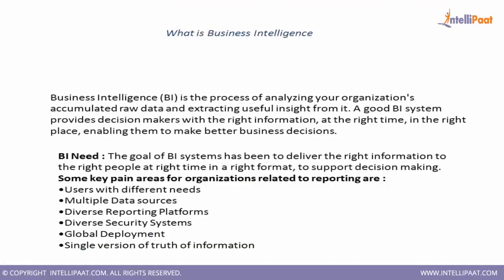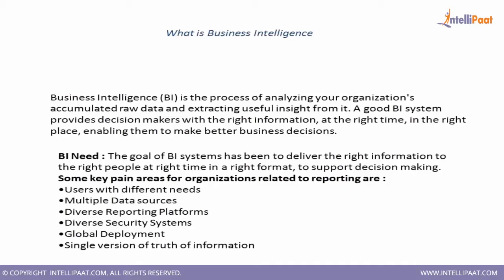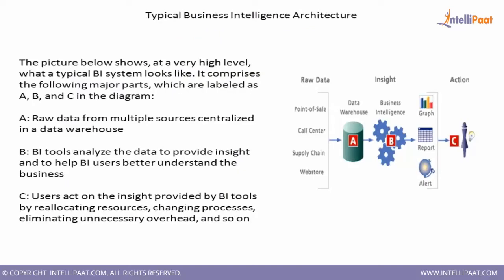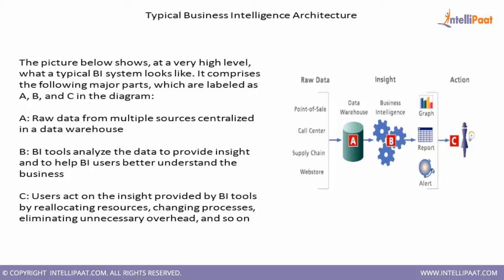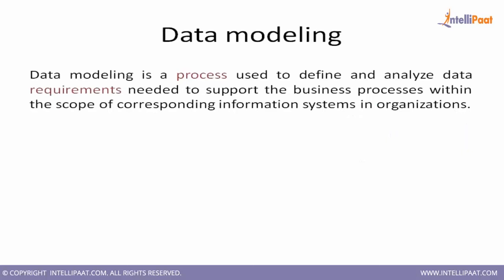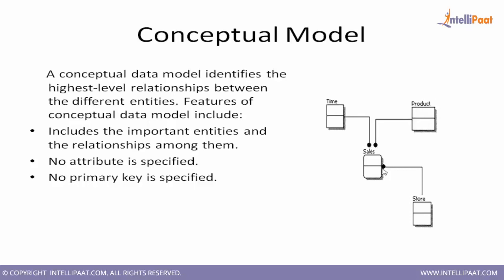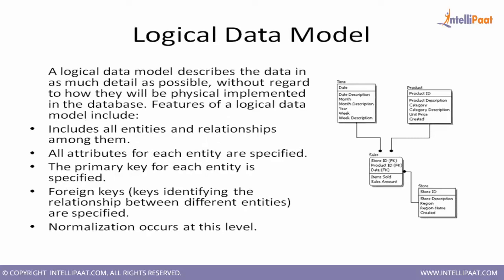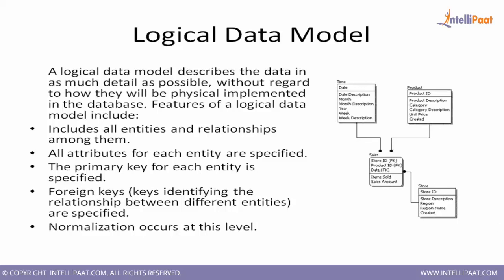Business Intelligence Tutorial | Tableau Training | Tableau Course | Intellipaat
This tutorial on Tableau is an explanation on Business Intelligence and how it analyze the raw data into meaningful insights, the need of BI, BI Architecture, Data Modeling, Conceptual Model, Logical Data Model, Physical Data Model in detail.

Got any questions about Tableau? Ask us in the comment section below.

Are you looking for something more? Enroll in our Tableau training course and become a certified Tableau Professional It is a 30 hrs instructor led training provided by Intellipaat which is completely aligned with industry standards and certification bodies

Intellipaat Edge
1. 24x7 Life time Access & Support
2. Flexible Class Schedule
3. Job Assistance
4. Mentors with +14 yrs industry experience
5. Industry Oriented Courseware
6. Life time free Course Upgrade

1. Average Tableau salaries are 77% higher than average for all other salaries. – indeed.com
2. Tableau is a leader in the Gartner Magic Quadrant for BI for fourth year – Gartner
3. Tableau help to create visuals quickly and able to switch between models to represent message quickly as well
4. It is one of the most used BI tools in the market

This course will be covering following topics:

1. Knowledge about Tableau Architecture
2. Understanding of the Tableau Dashboard
3. Insights on R connectivity with Tableau
4. Knowledge on Tableau data visualization
5. Experts in different field types in Tableau